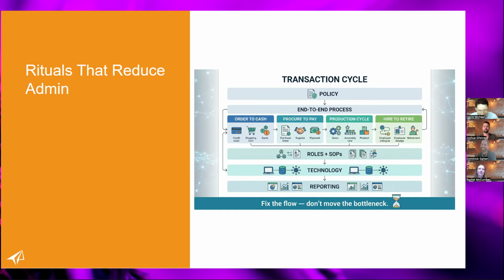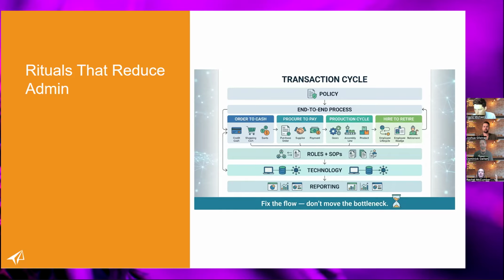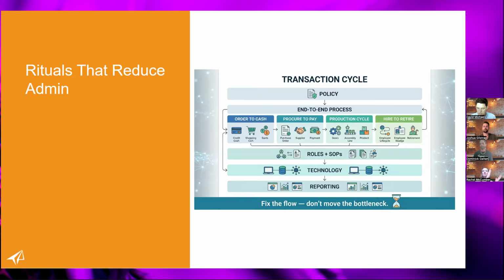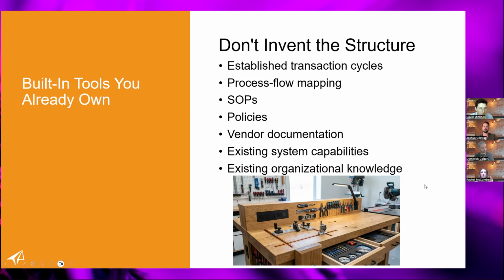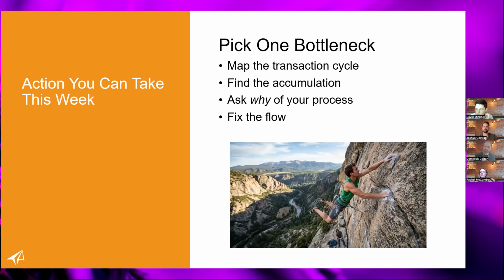Back Office Bottlenecks: Why Your Admin Workload Is Ballooning | Cannabis Tech Audit Ep. 7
Hiring another admin doesn't fix a back office that keeps filling up.

In Episode 7 of the Cannabis Tech Audit Webinar Series, David Michael and Rachel
McCumber of Michael & McCumber join Dom Gaitan of CannaHub by e2b teknologies to
trace where admin work actually comes from — and why the cause usually sits
upstream of the person drowning in it.

The session walks the full transaction cycle, shows how a local fix in one
department quietly manufactures reconciliation work in another, and closes with
one thing you can audit this week.

- Why admin overload is a flow problem, not a headcount problem
- How distributed, outsourced, and over-specialized roles create accumulation points
- The hidden path of solving one problem and creating three handoffs
- Mapping order-to-cash, procure-to-pay, production, and hire-to-retire as one cycle
- The structure you already own: SOPs, policies, vendor documentation, and
  capabilities sitting unused in the software you already pay for
- Pick one bottleneck — map the cycle, find the accumulation, ask why, fix the flow

CHAPTERS
00:00 Welcome & Framing
00:55 What This Session Covers
02:13 Admin Overload Isn't a Hiring Problem
05:07 Where Bottlenecks Actually Form
08:15 The Cost of Manual Handoffs
13:31 Rituals That Reduce Admin — The Transaction Cycle
20:19 Built-In Tools You Already Own
23:21 Action You Can Take This Week
26:27 Next Session — September 16

NEXT UP — Episode 8, September 16: "You Can't Cost What You Don't Trust."
Live every third Wednesday. Stop buying. Start auditing.